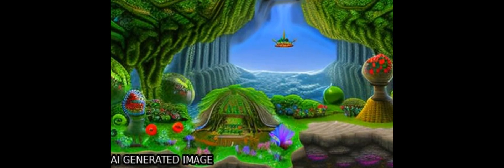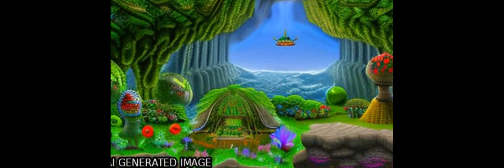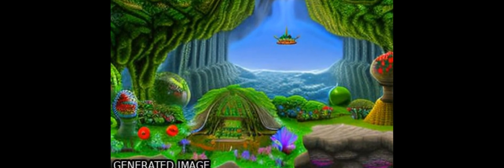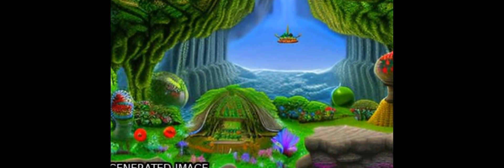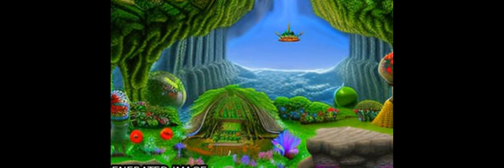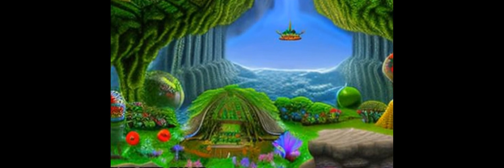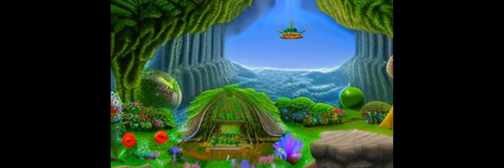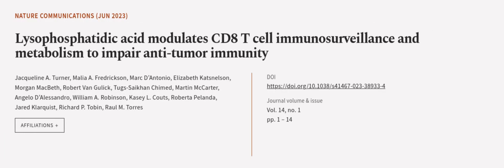Lysophosphatidic acid modulates CD8 T cell immunosurveillance and metabolism to impai... | RTCL.TV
### Keywords ###

### Article Attribution ###
Title: Lysophosphatidic acid modulates CD8 T cell immunosurveillance and metabolism to impair anti-tumor immunity
Authors: Jacqueline A. Turner, Malia A. Fredrickson, Marc D’Antonio, Elizabeth Katsnelson, Morgan MacBeth, Robert Van Gulick, Tugs-Saikhan Chimed, Martin McCarter, Angelo D’Alessandro, William A. Robinson, Kasey L. Couts, Roberta Pelanda, Jared Klarquist, Richard P. Tobin ,and Raul M. Torres

### Video Timestamps ###
0:00:00 - Summary
0:01:09 - Title
0:01:16 - Outro
0:01:20 - End